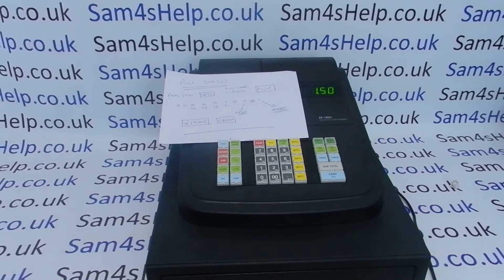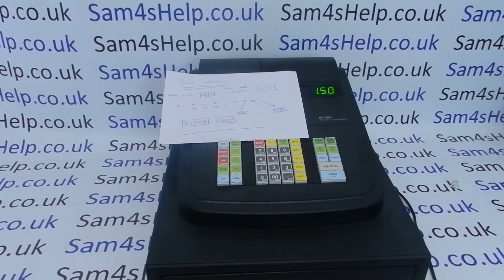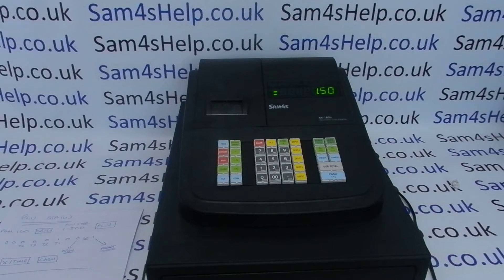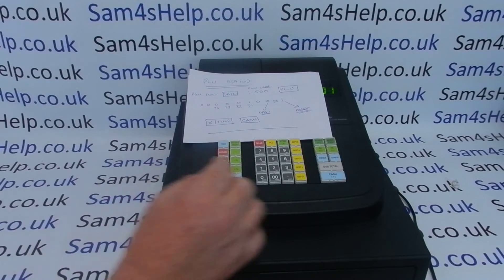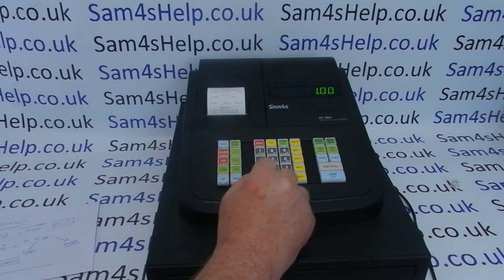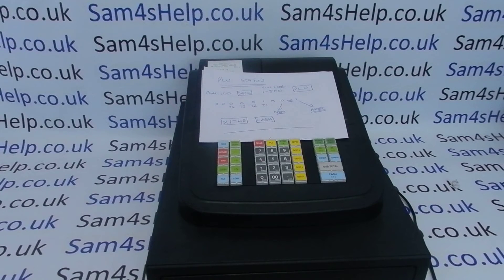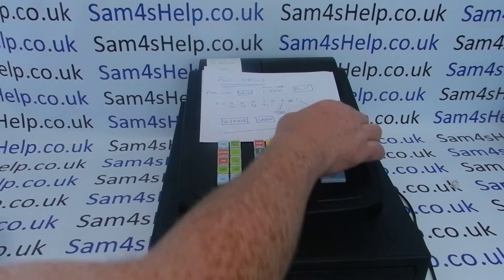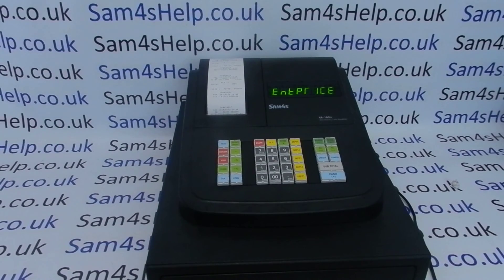PLU Status Tax Vat Setting Programming Sam4S ER-180U / ER180U / 180U / ER-180 / ER180 / ER 180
How to program the PLU status & tax settings on the Sam4S ER-180U series of cash registers.